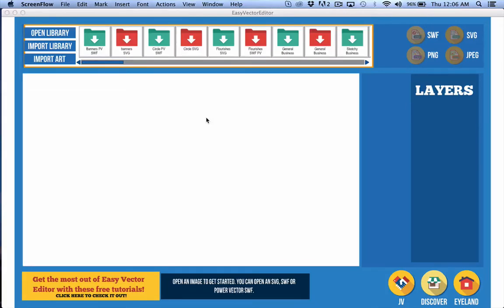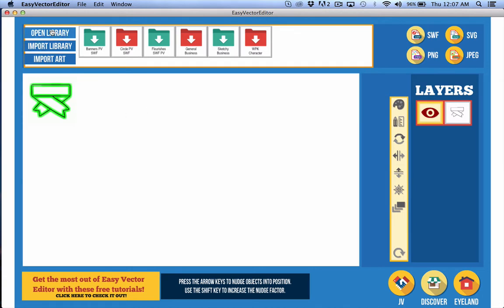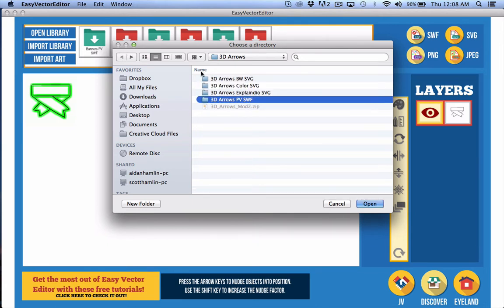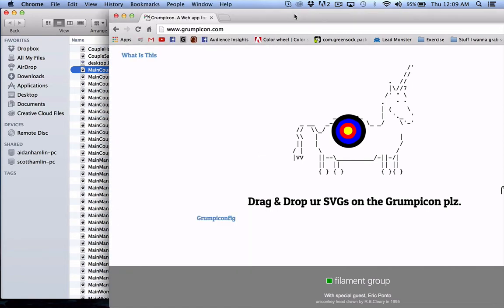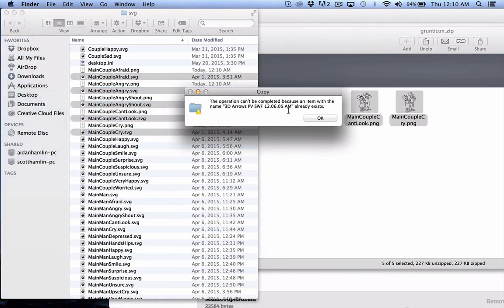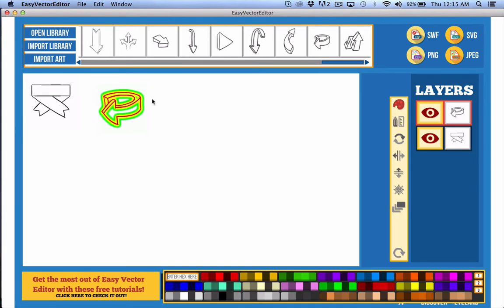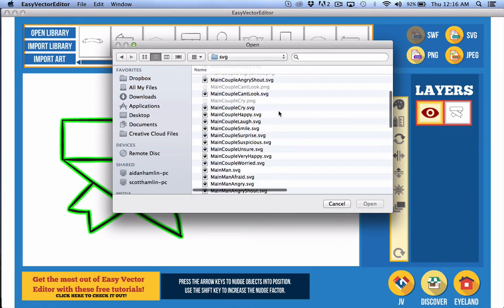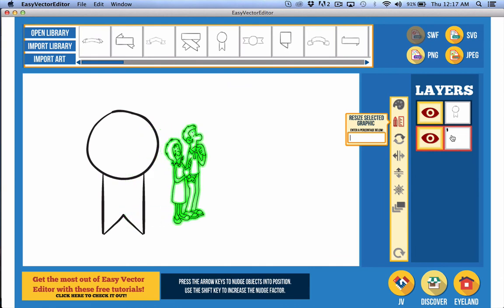Importing Art Into Easy Vector Editor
How To Import Art Into Easy Vector Editor